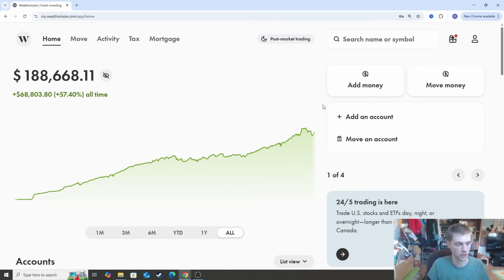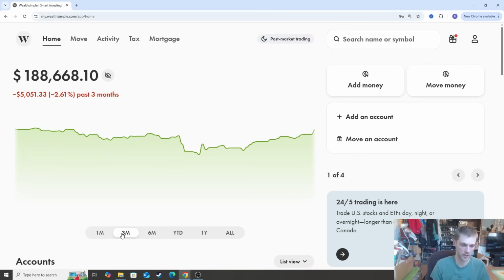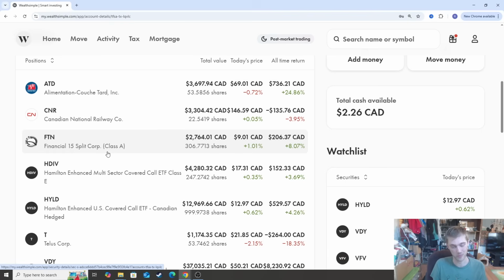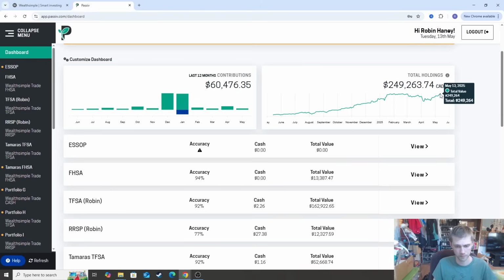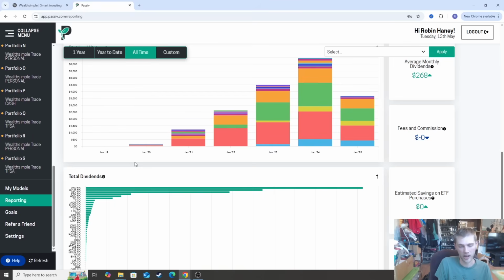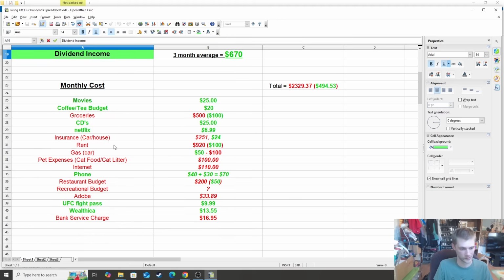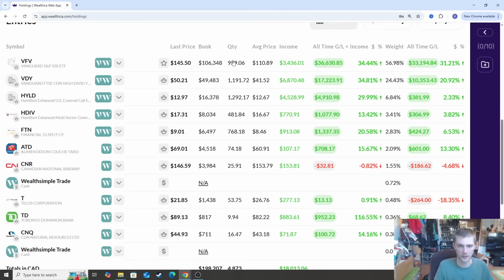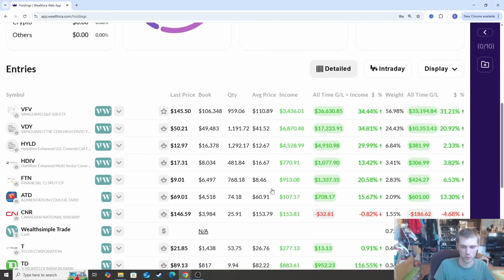$249,000 Canadian Stock Portfolio on Wealthsimple Trade (May 2025 Update)